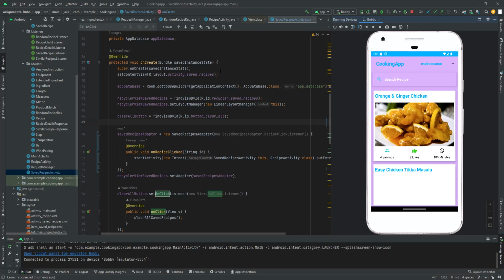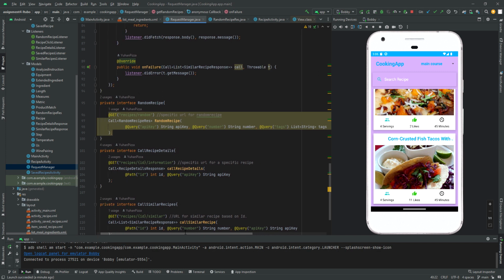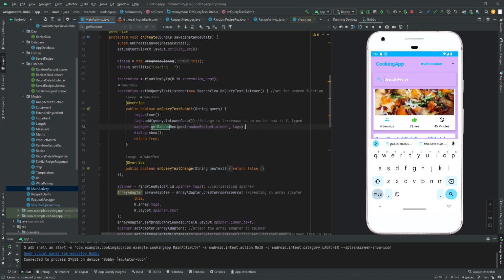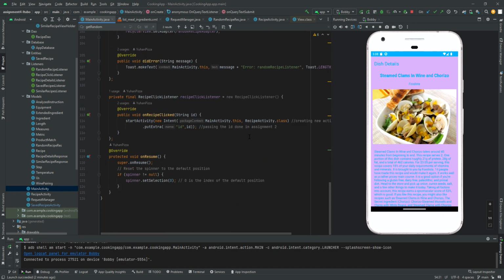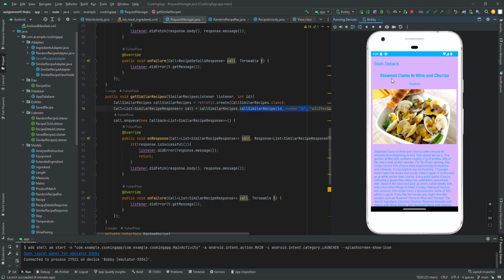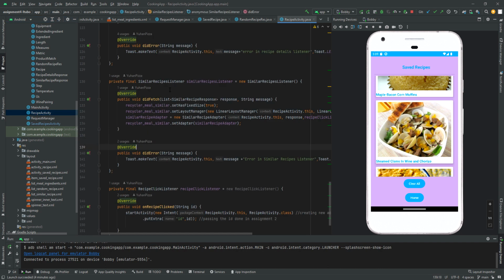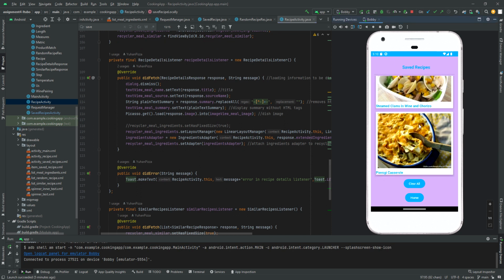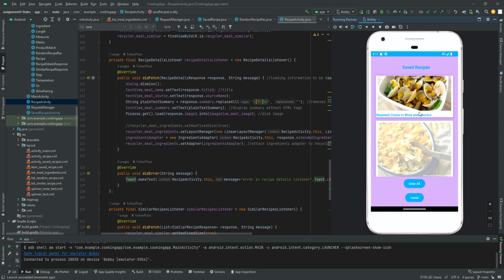Cooking-App (Android Studios)